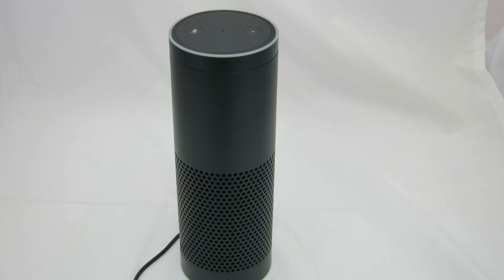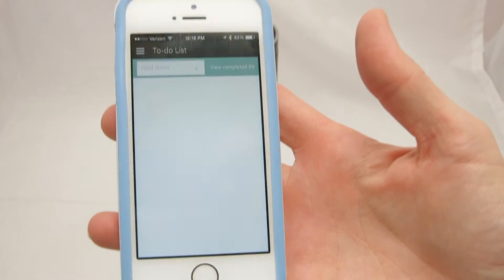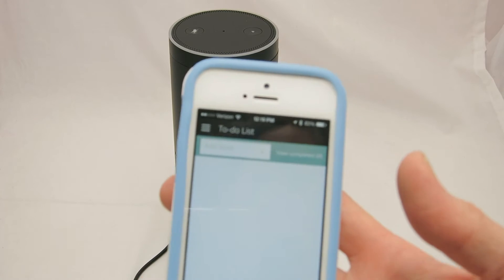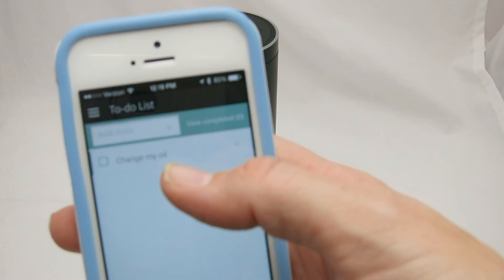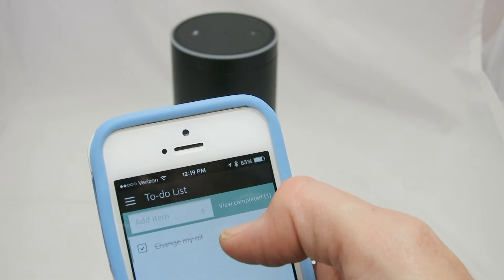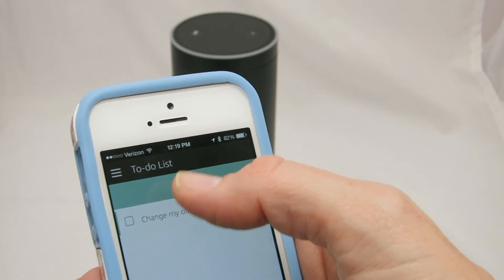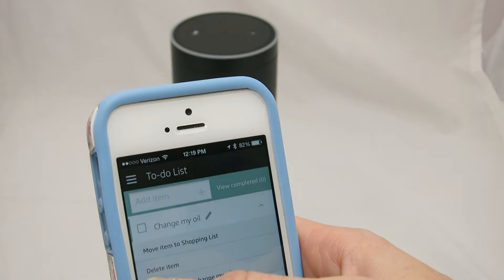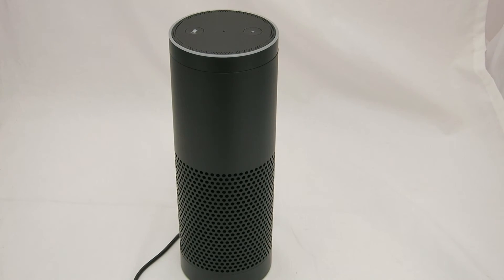Amazon Echo To Do List Feature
See how to use the to do list feature on the Amazon Echo.